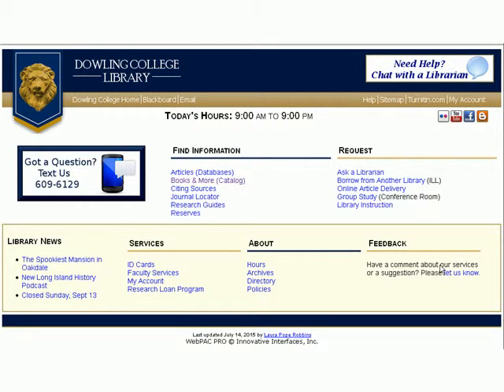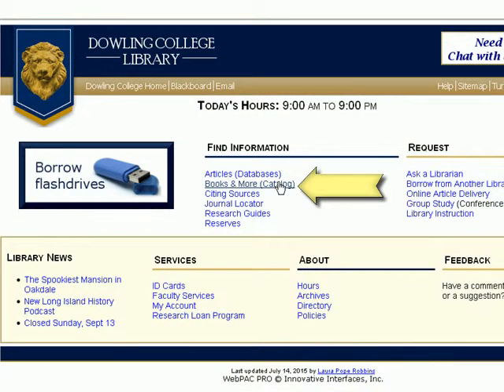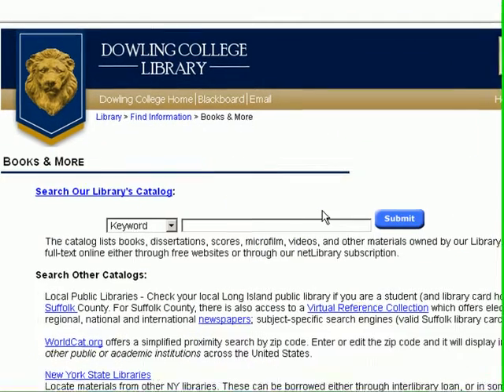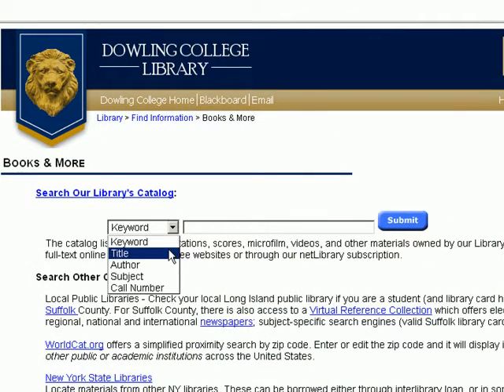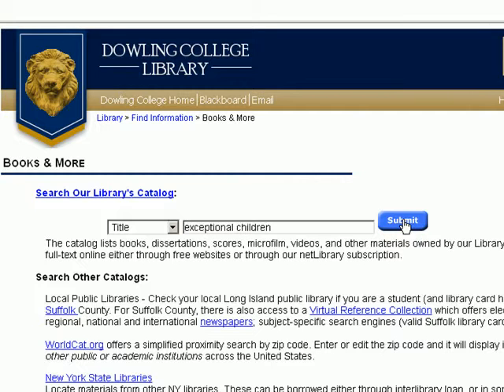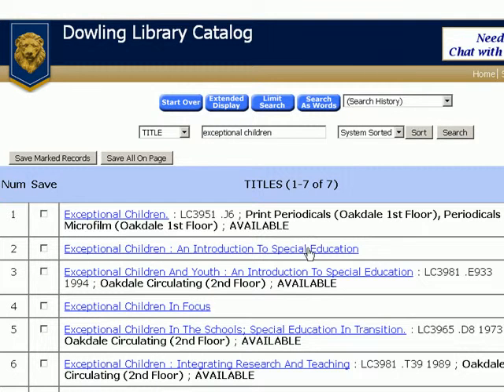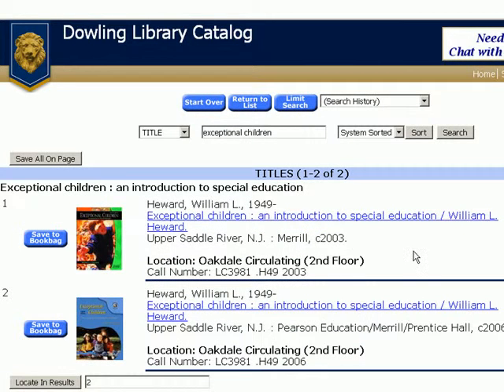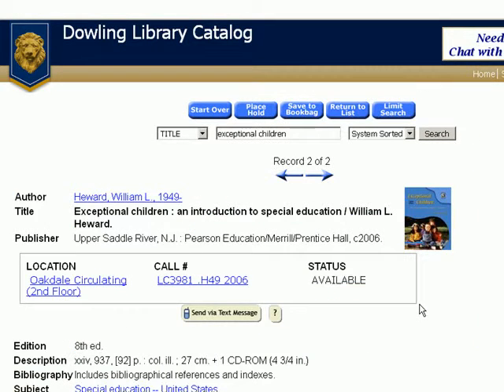Finding a Book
How to quickly do a title search for a book in the library's catalog.